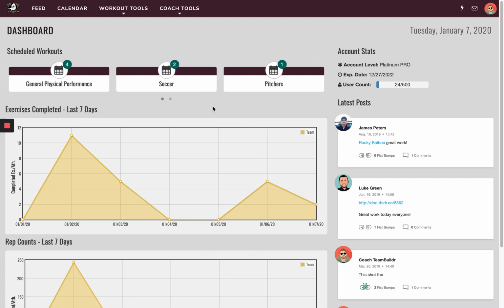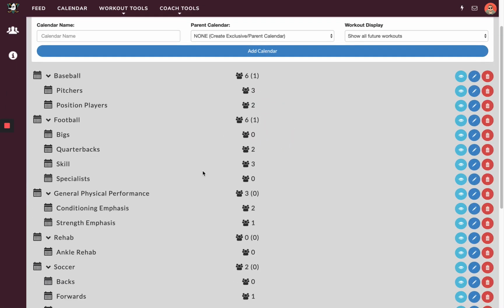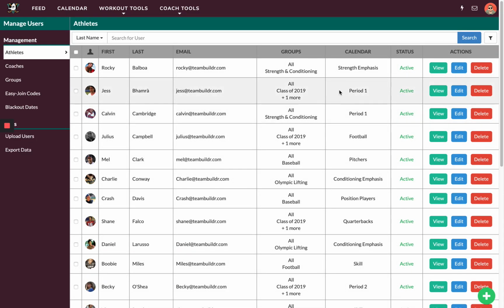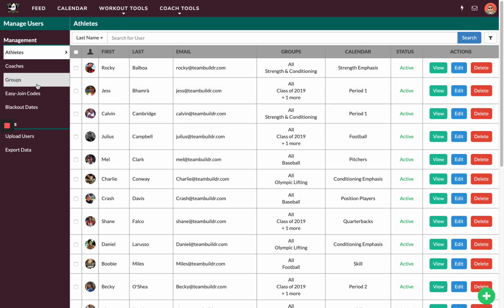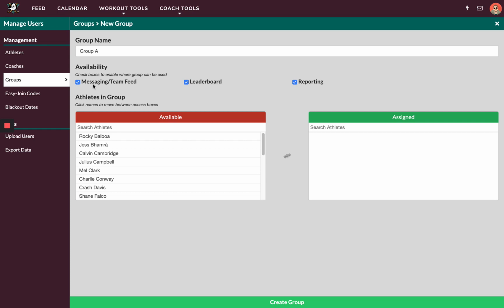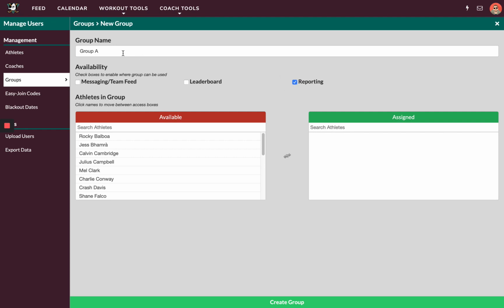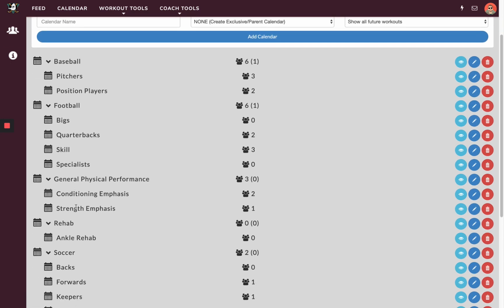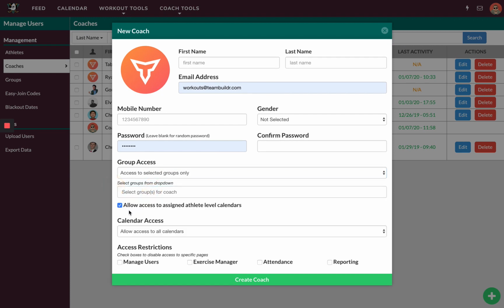Calendars vs Groups